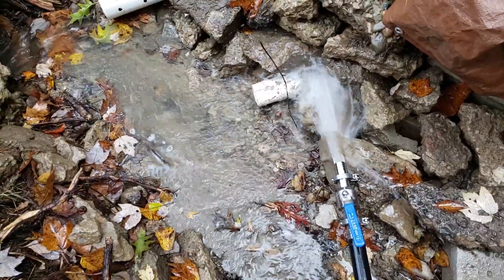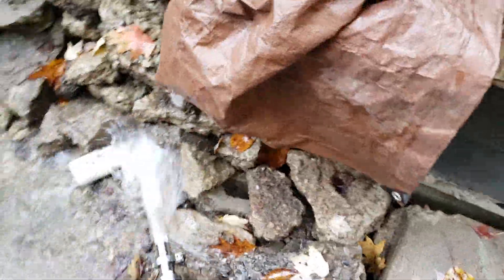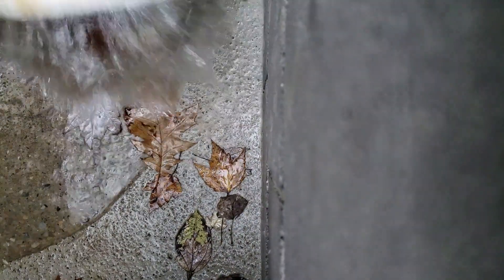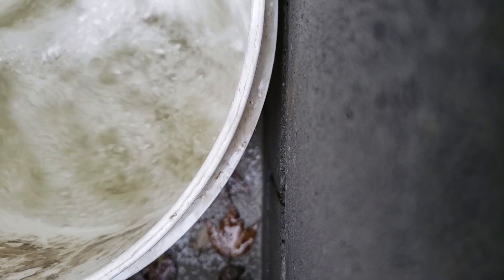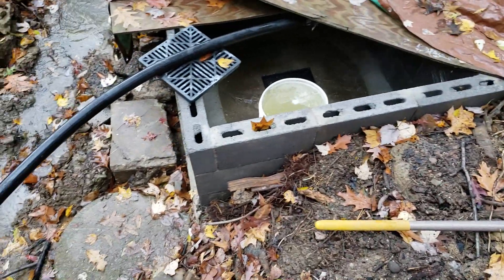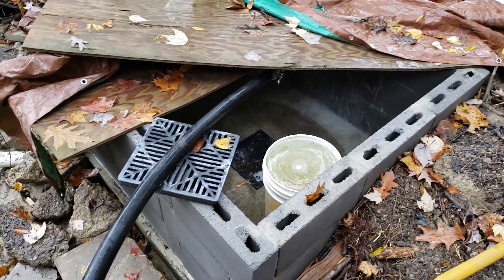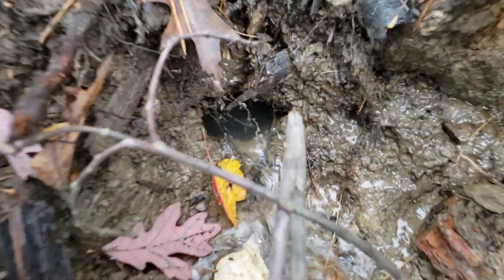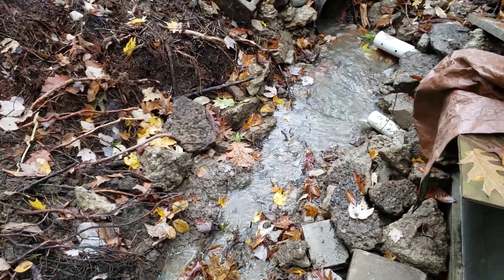Quick Flow Measurement: 1200W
6 gallons per 15 seconds is 24 gallons per minute or 1,209 Watts of potential continuous output at 100% efficiency. Now I just need to build a turbine.